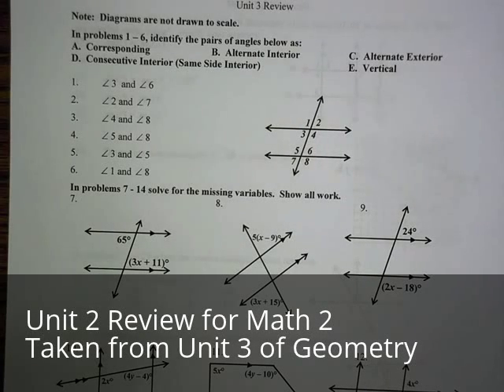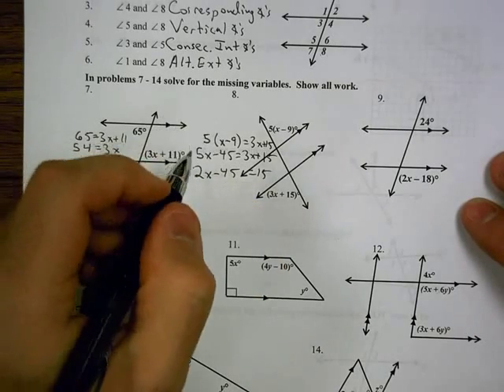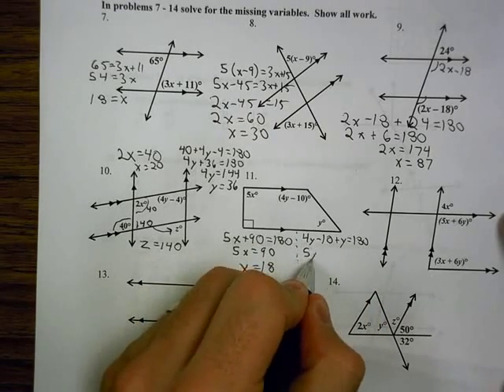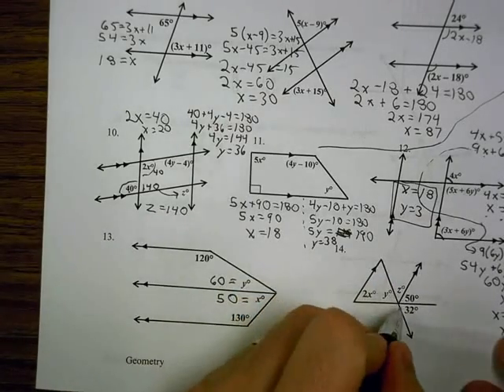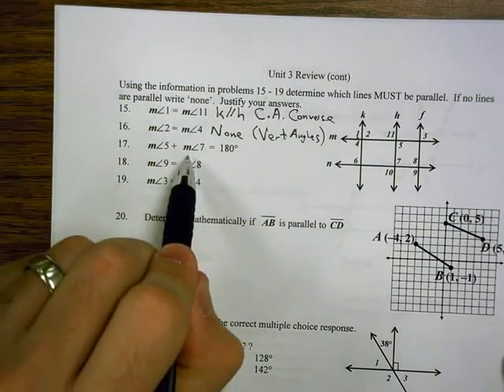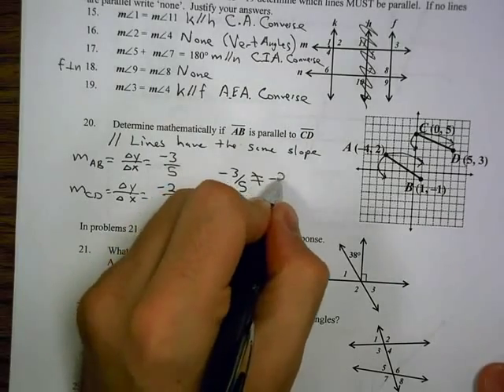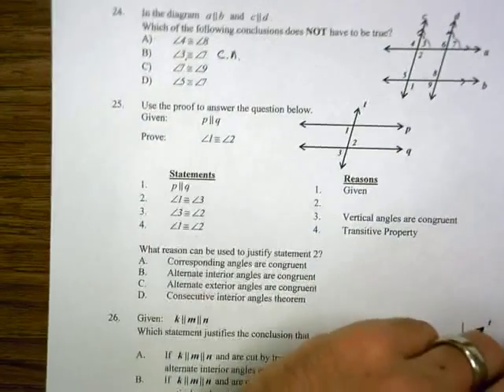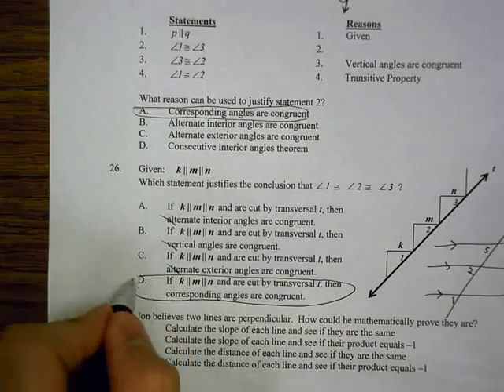Math 2 Unit 2 Review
Review Problems for the Math 2 Unit 2 Test on Parallel Lines and Angle Pairs.  This is taken from the old Geometry Chapter 3 review, but the material is the same.